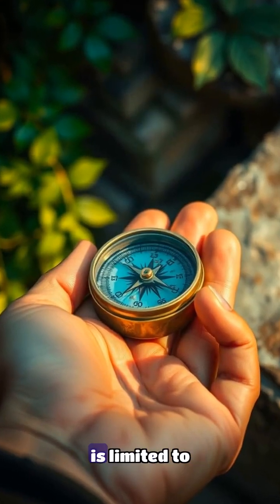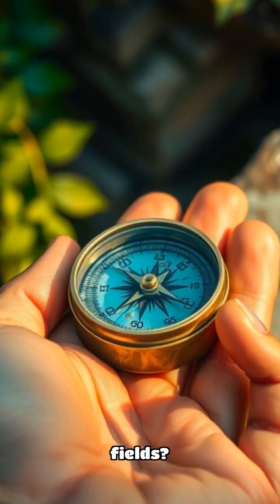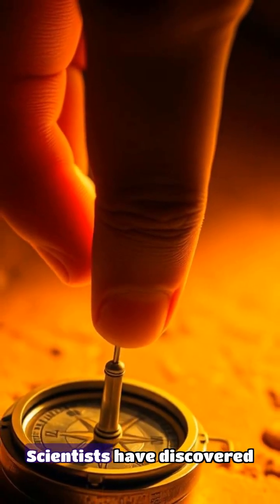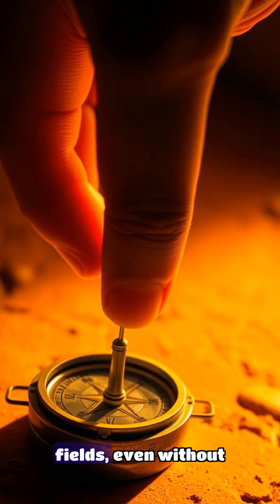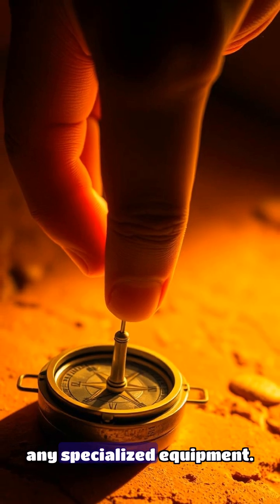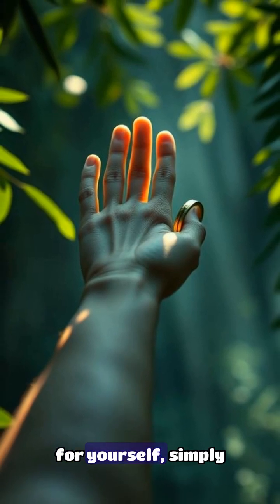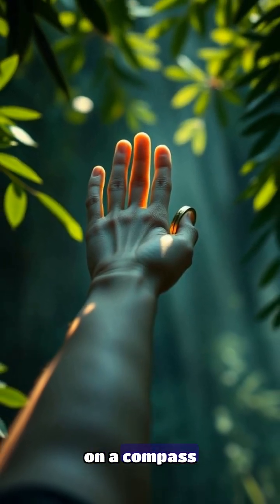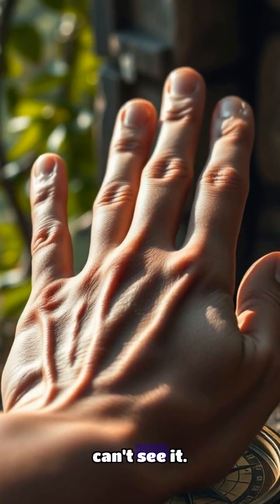Your Fingers Can Actually Detect Magnetic Fields?! 🤯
Mind. Blown. Your fingers might be doing something you never knew! 🤯 Turns out, humans might have a hidden ability to sense magnetic fields! Discover the science behind this incredible fact and what it means for your body.